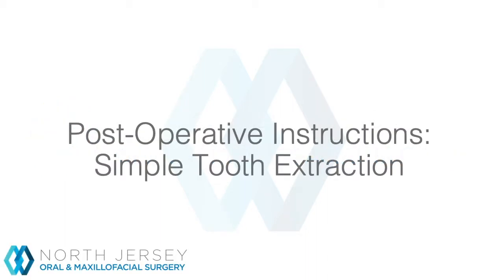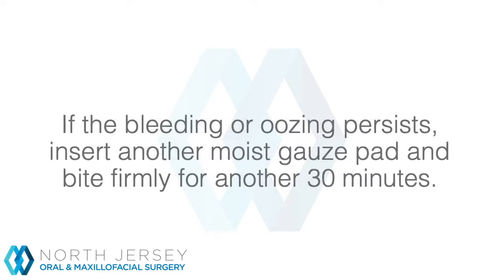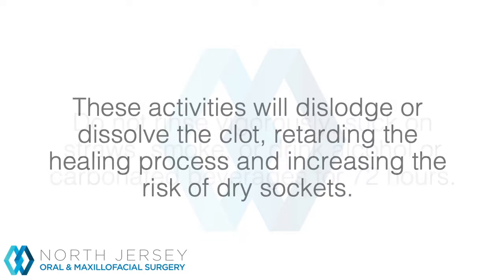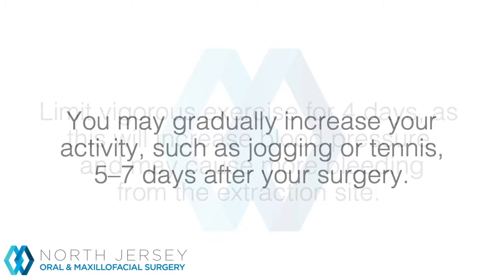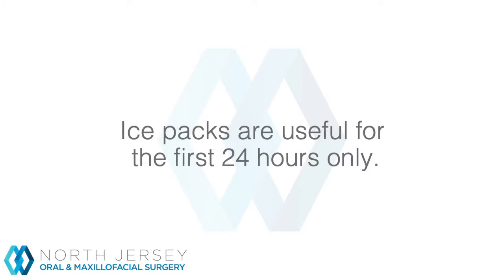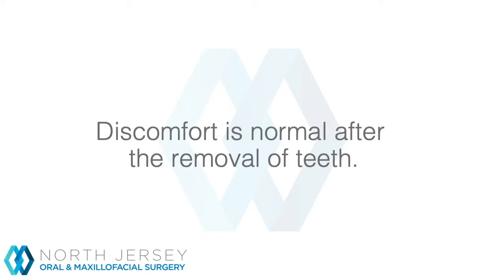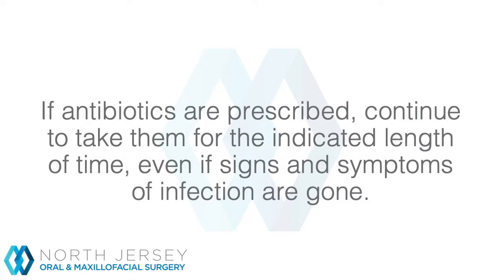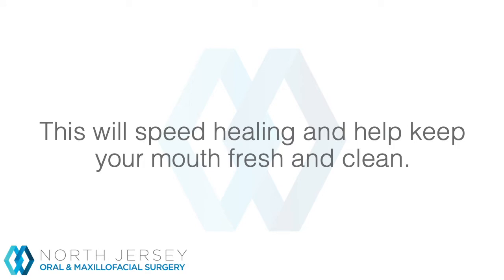Post-Op: Simple Tooth Extraction at North Jersey Oral & Maxillofacial Surgery, Teaneck, NJ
Tooth extractions can be the best option when teeth become damaged by decay or break down due to trauma or wear, they can sometimes be restored with a filling, root canal, or crown. When the damage is too great, your dentist may decide that the best course of action is to have the tooth removed, a dental extraction. If this is the case, your dentist will develop a plan for extraction, taking into consideration your age, health, and the overall condition of your mouth.

Jerald S. Friedman, DDS
Zev Schulhof, DMD, MD
Andre Montazem, DMD, MD

North Jersey Oral & Maxillofacial Surgery

Services Provided:
Dental Implants | Wisdom Teeth Removal | General Tooth Extraction | Impacted Tooth Exposure | Full-Arch Restoration | Bone & Soft Tissue Grafting | Oral Pathology | Orthognathic Surgery | Facial Trauma | Apicoectomy | Botox & Dysport | Earlobe Repair